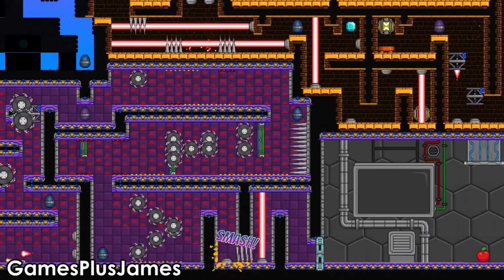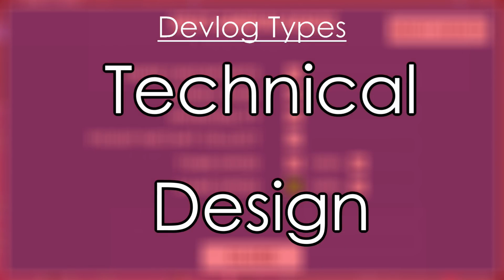How To Make A Devlog Series For Your Indie Game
Your indie game needs a devlog. Everybody loves a devlog, and you want to make a devlog for  your indie game. So, you've clicked on THIS devlog video about devlogs, to learn how to make a devlog for your indie game. That's what this is. A devlog video about devlogs. Devlog.

They're all wonderfully talented and you should go and watch them all, I think.